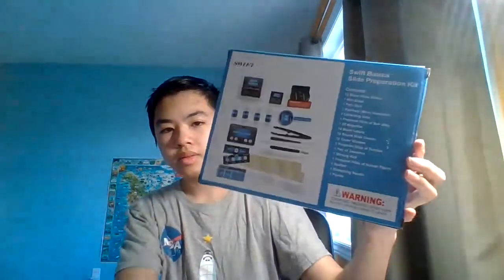Unboxing of Swift Basics Slide Preparation Kit